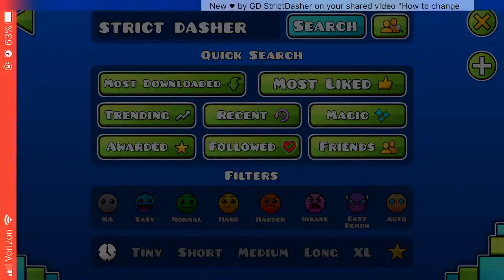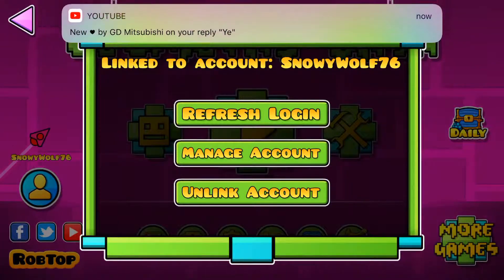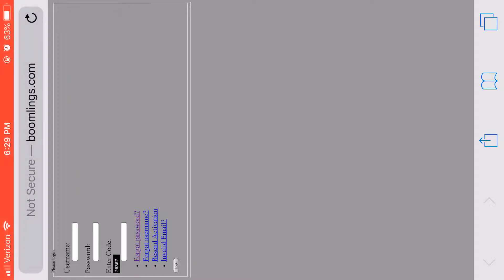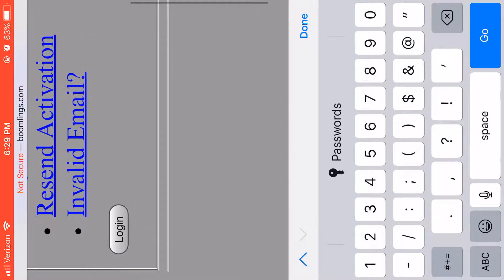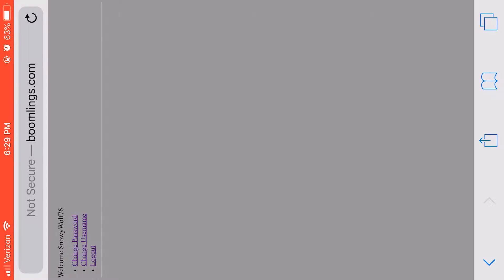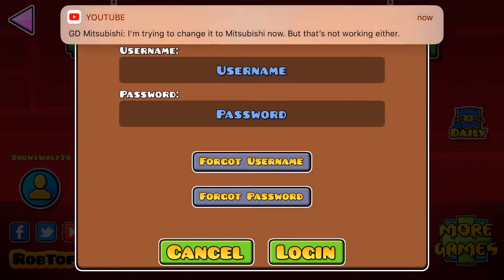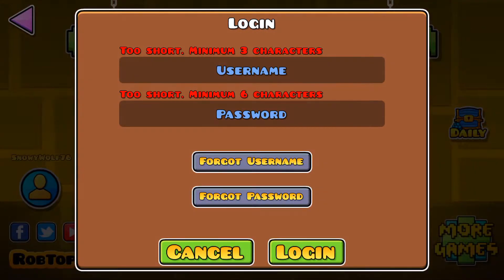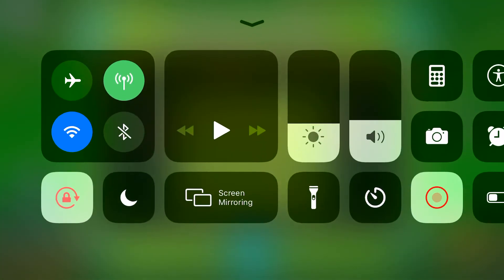Full vid on how to change your gd name.